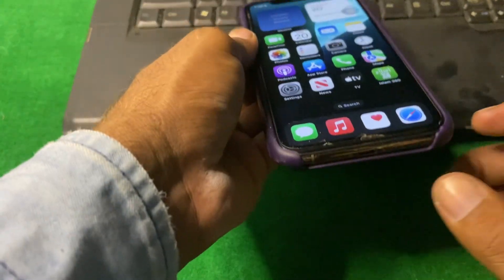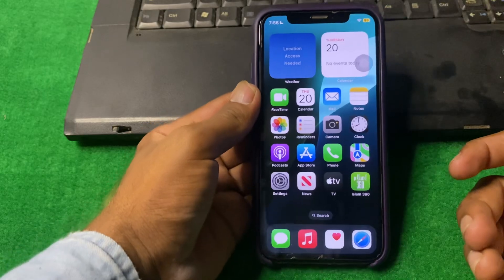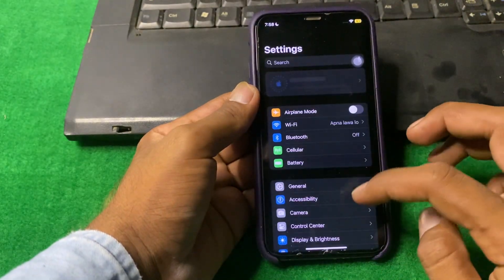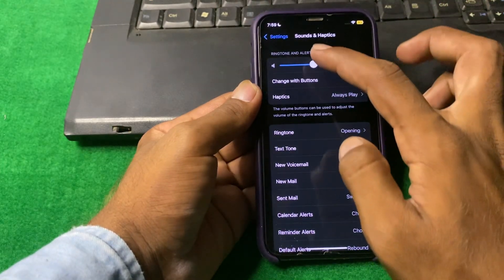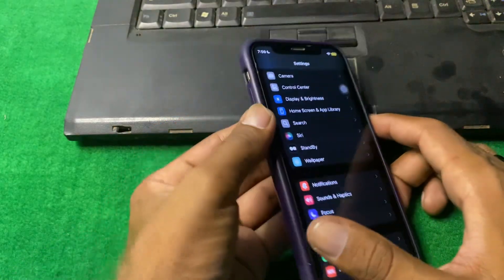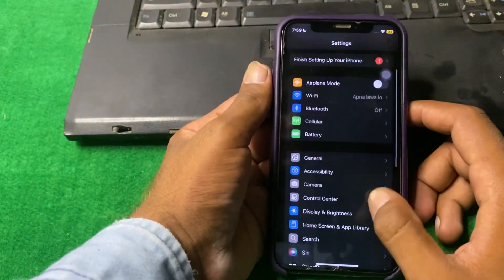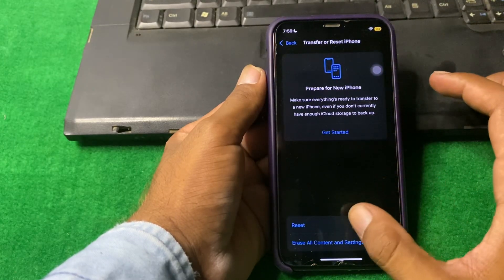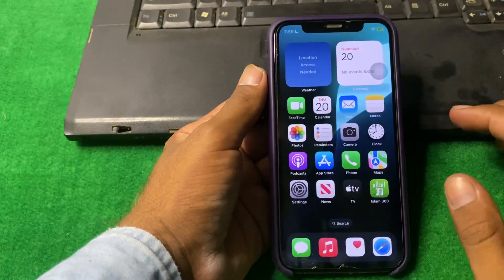How to Fix Volume Issue on iPhone After iOS 18 Update | 2024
Hi everyone in this video you will learn how to fix volume issue on iPhone after iOS 18 update